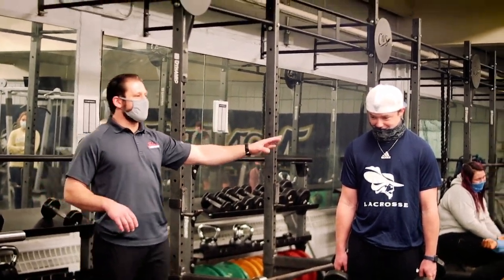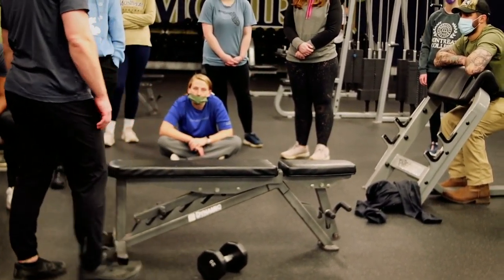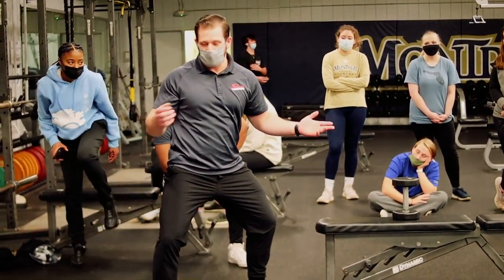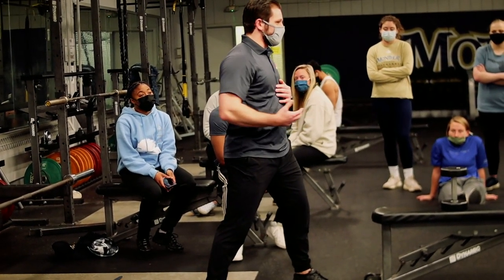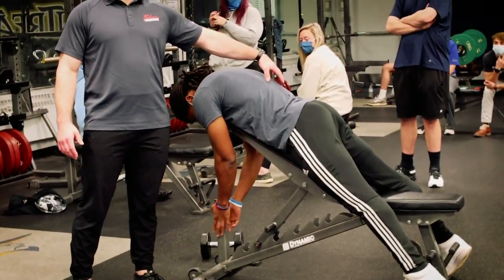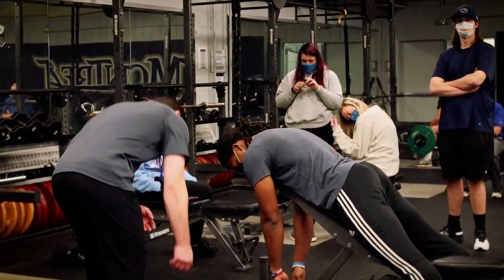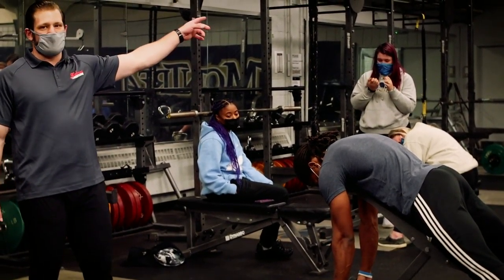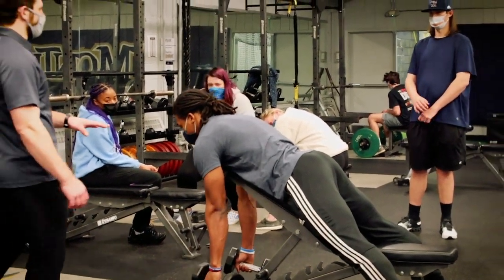MC Lectures 2/16 - DB Row and Additional Variations